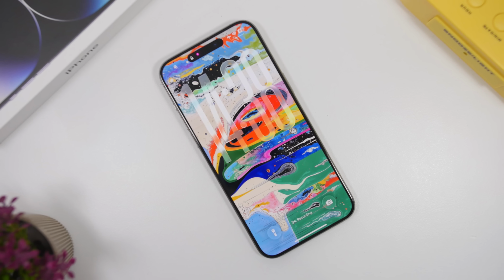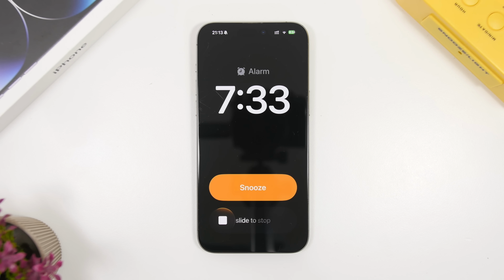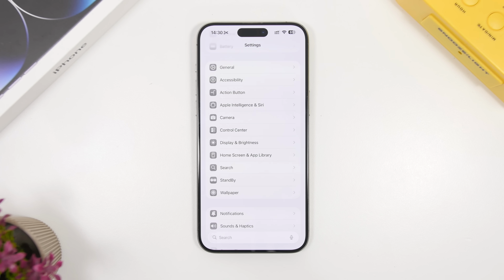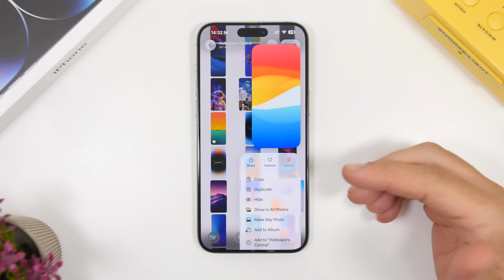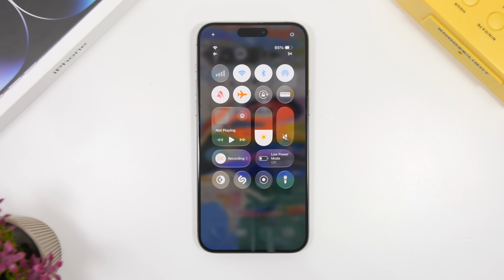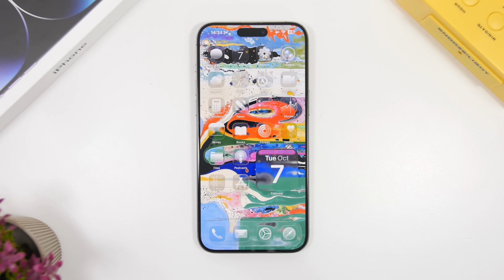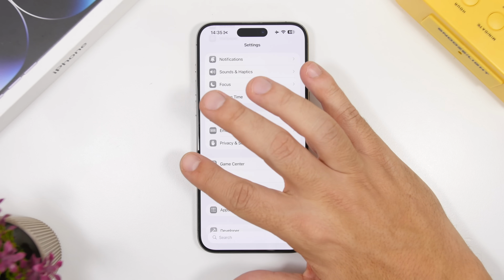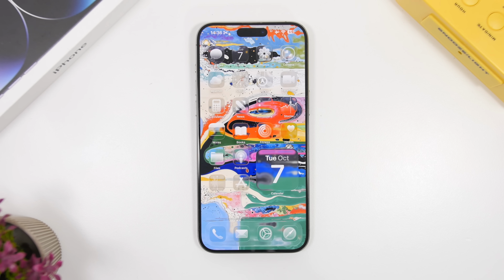iOS 26.1 Beta 2 - Great Liquid Glass Update !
iOS 26.1 beat 2 has been released with amazing new features and changes and a great update to the liquid glass design.

In this video you can learn about the new iOS 26.1 beta 2 features and what to expect next.

Clock 0:00
Alignment 1:24
Photos 2:20
Dock 3:27
Animations 4:03
Settings 5:11
Workout 6:29